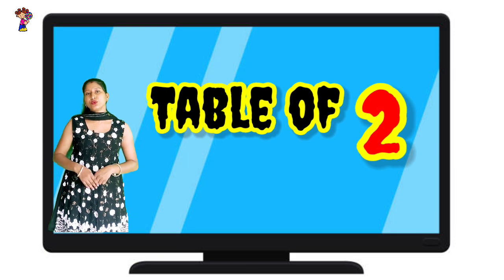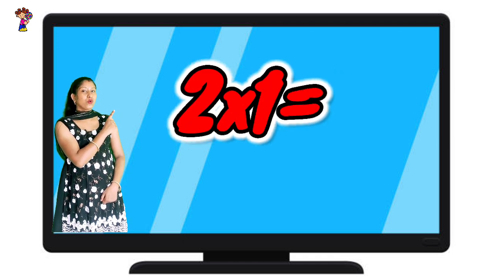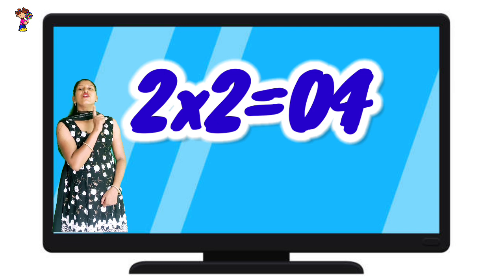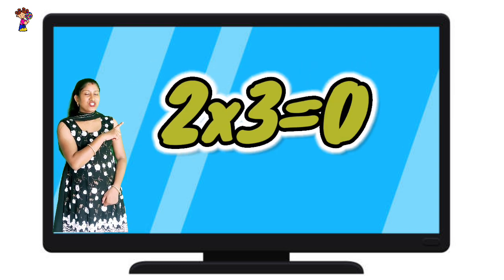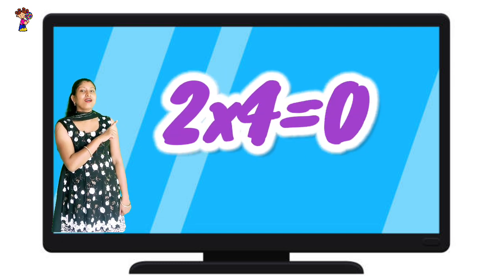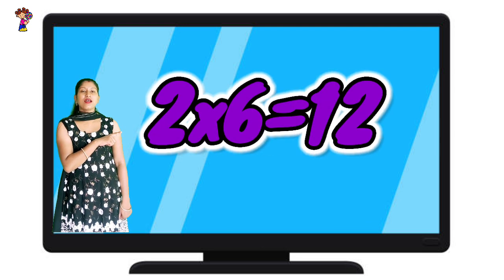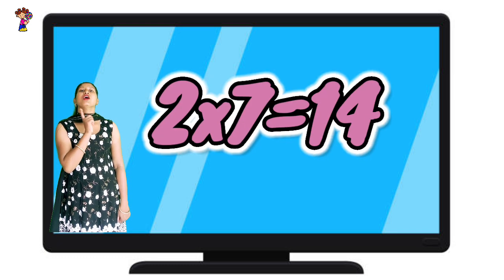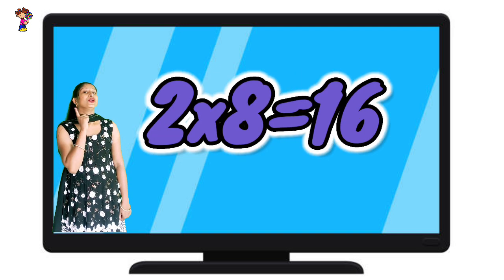Day 23 Table of 2 learning video @P1i2h3u4T5V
Table of 2 learning video ‎@P1i2h3u4T5V

This is the video of table 2.
 table 2 is a learning video from PihuTV this video is very easy and very entertaining and educational video for childrens

The table of two lyrics is here

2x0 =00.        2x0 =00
2x1 =02
2x2 =04
2x3 =06
2x4 =08
2x5 =10
2x6 =12
2x7 =14
2x8= 16
2x9= 18
2x10=20

 Learn again
2x0 =00
2x1 =02
2x2 =04
2x3 =06
2x4 =08
2x5 =10
2x6 =12
2x7 =14
2x8= 16
2x9= 18
2x10=20